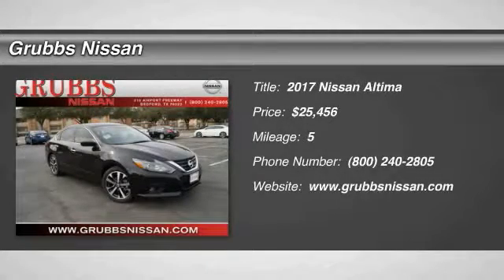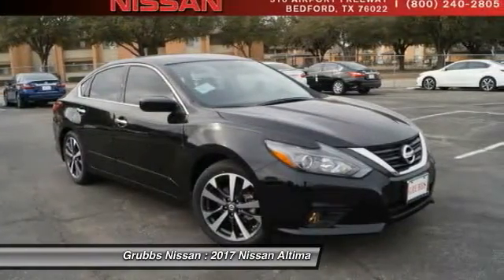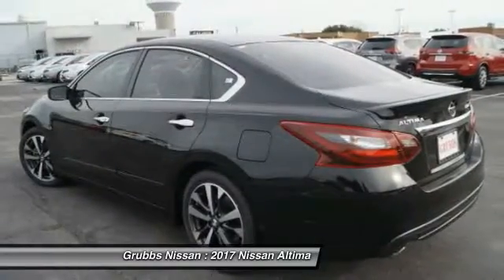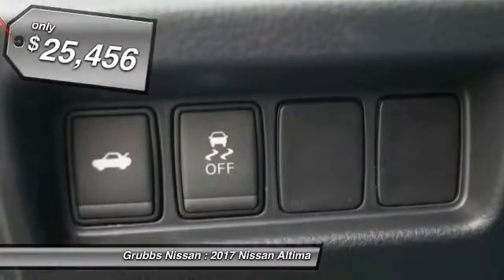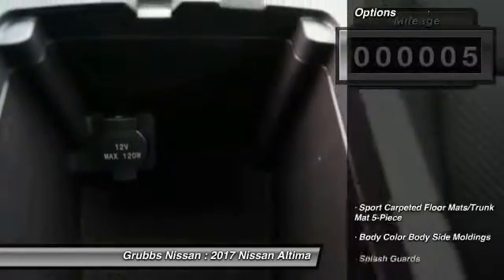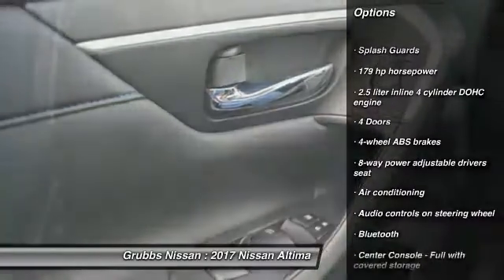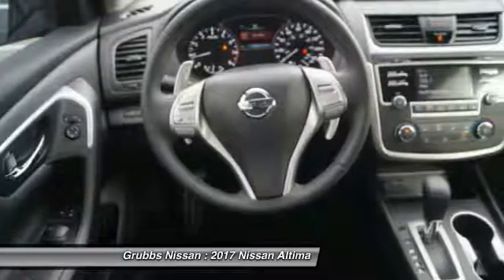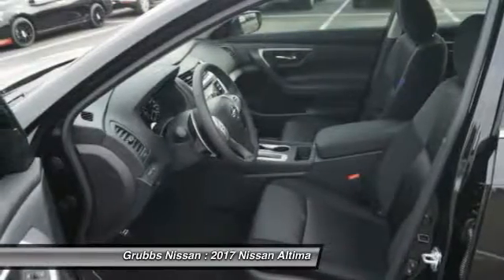2017 Nissan Altima Bedford, Fort Worth, Dallas, Arlington, Hurst TX N18761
2017 Nissan Altima 2.5 SR

Grubbs Nissan
310 Airport Fwy